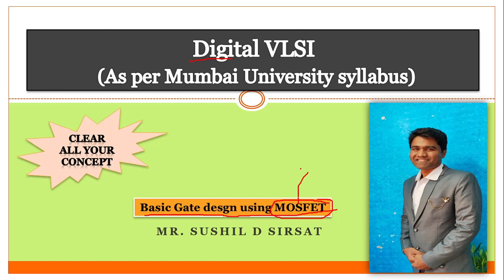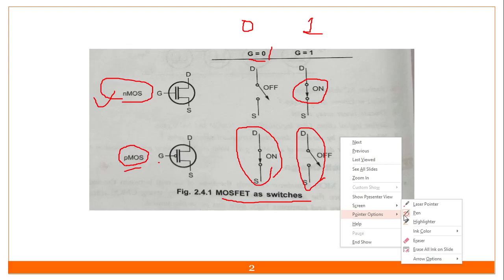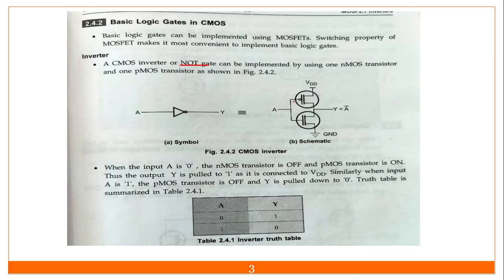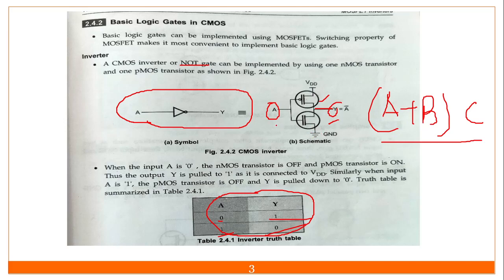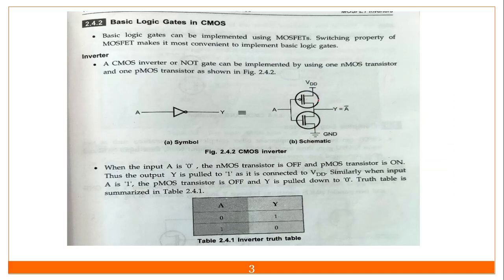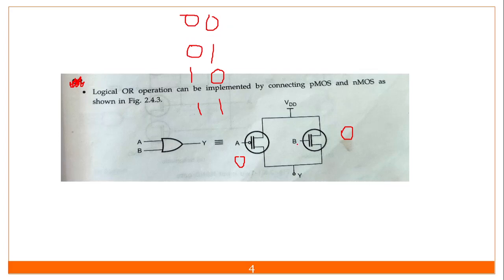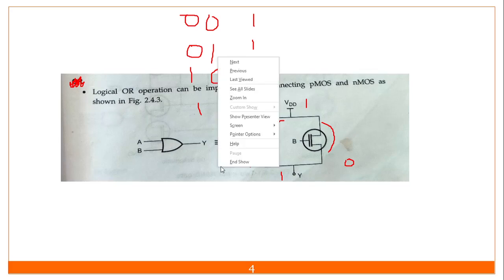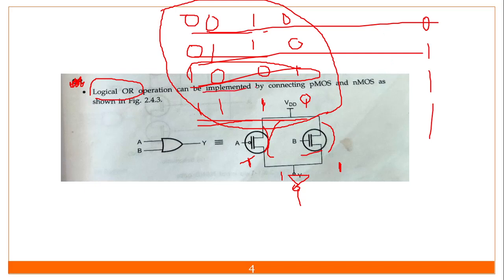Basic Logic Gate design using MOSFET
In this lecture Mr Sushil Sirsat will discuss Basic Logic Gate design using MOSFET in detailed manner